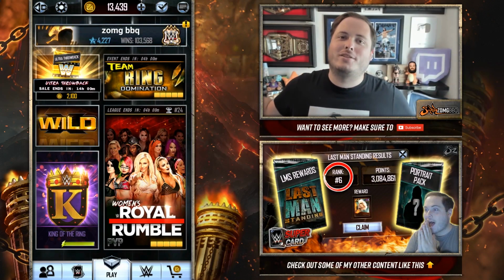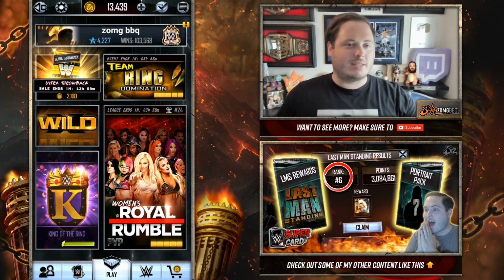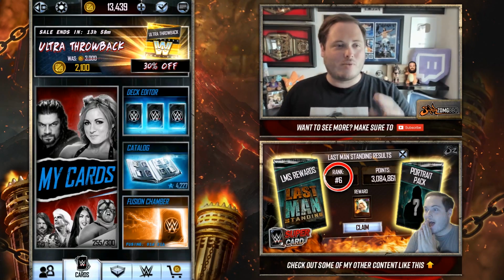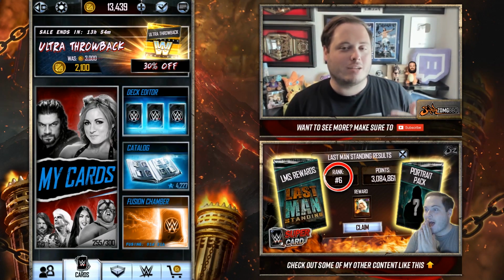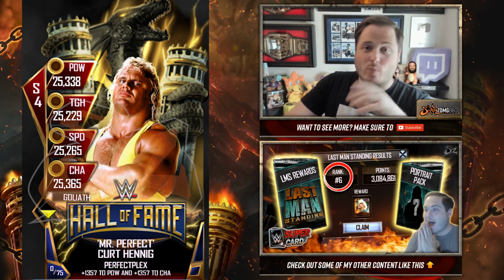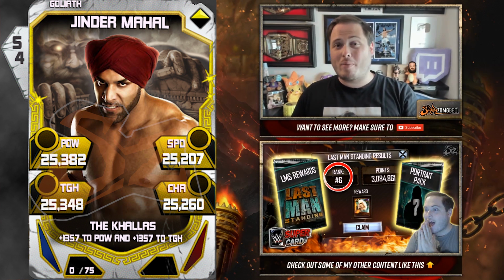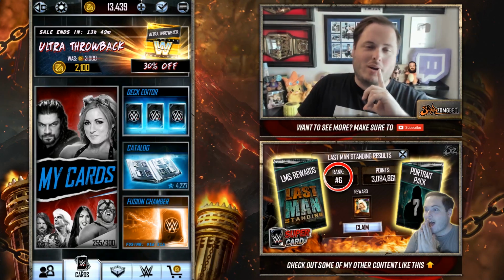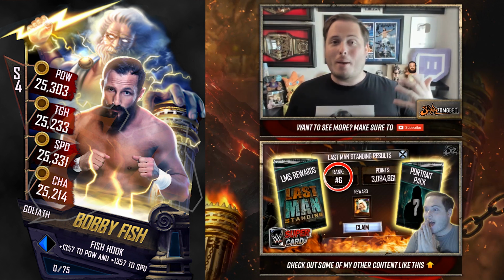GOLIATH THROWBACK, FUSIONS & HALL OF FAME CARDS EXCLUSIVE REVEAL!! | WWE SuperCard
New Goliath Throwback, Fusions and Hall of Fame Cards incoming - watch out!

Thanks to 2K for the early reveal!

Be sure to check out Amazon coins for cheaper WWE SuperCard Credits & More!

Check out Amazon Coins here:

Whilst you're here..